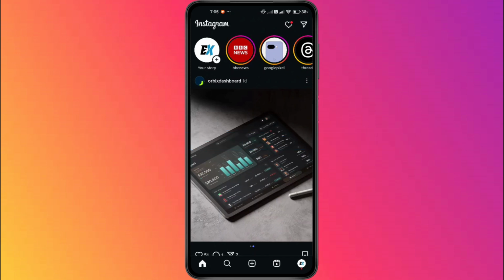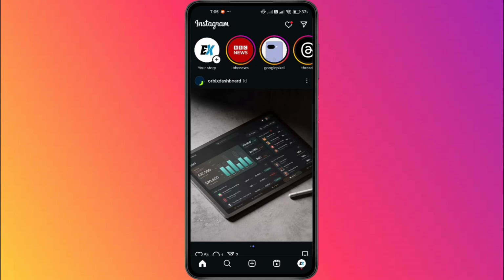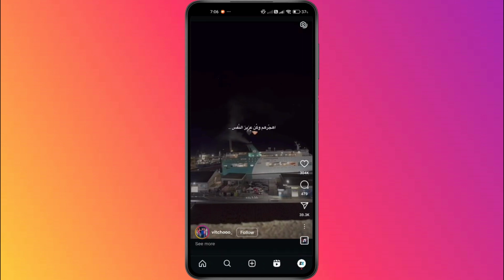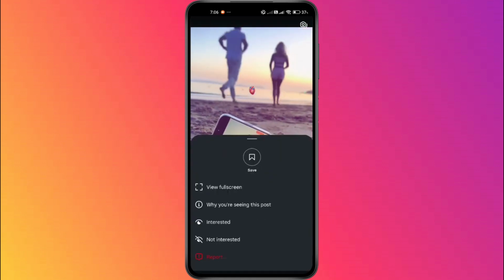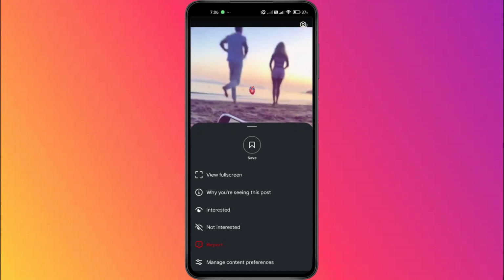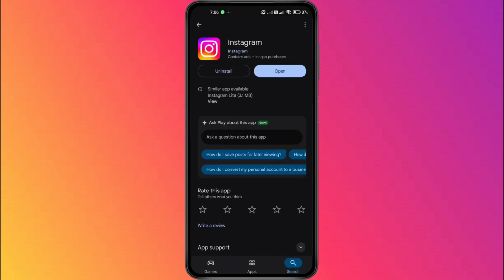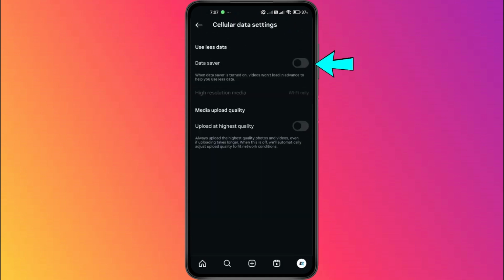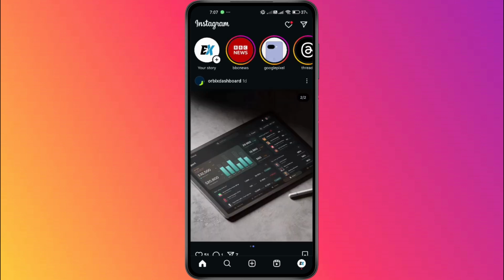How to Enable Auto-Scrolling for Instagram Reels – Watch Reels Without Swiping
In this short video tutorial, I show you how to enable auto-scroll on Instagram Reels on your iPhone or Android phone.
This means you’ll be able to watch Reels play one after the other without needing to swipe manually.
By following this simple step-by-step guide, you can check if the Instagram Reels auto-scroll feature is available on your device and how to use it properly.

Explainic